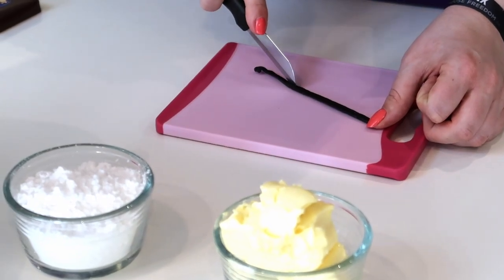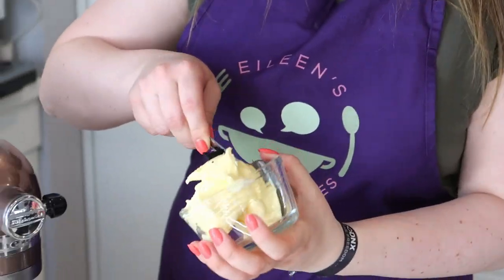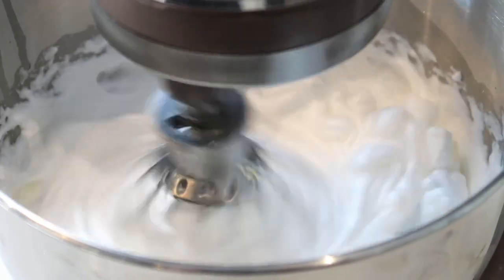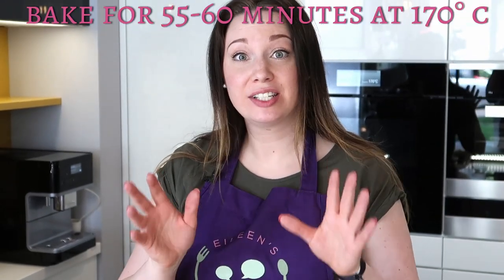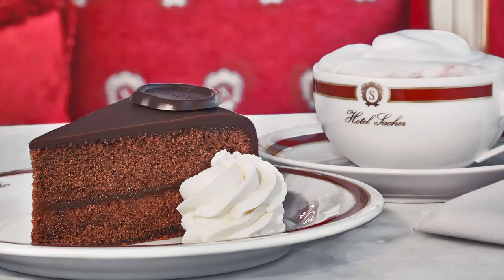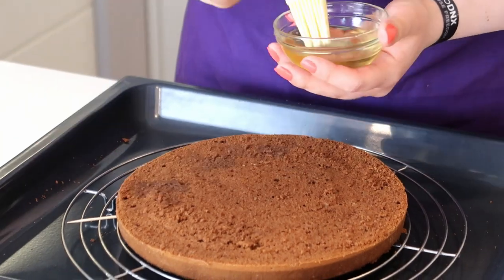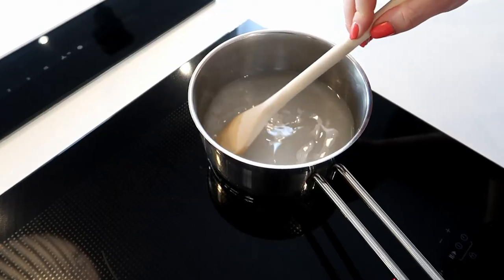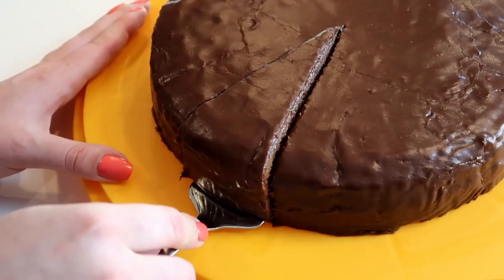ORIGINAL SACHERTORTE RECIPE from Vienna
I literally could not wait to make this Sachertorte - one of the most famous Austrian chocolate cakes filled with apricot jam and topped with an amazing chocolate glaze! The recipe is a well-kept secret since 1832 when it was first made by Franz Sacher. He has been an apprentice at the court of Prince Metternich, in Vienna, Austria when he was 16 years old. It gained incredible popularity after his son, Eduard Sacher, finalised the recipe in the confectioner's shop Demel and started marketing the cake. This recipe creates a delicious cake that tastes and looks like the original version from Vienna. So I hope you enjoy! :-D

Eileen

Fancy a new kitchen?